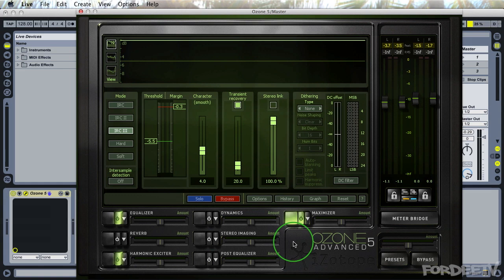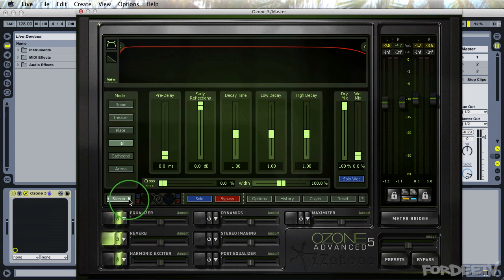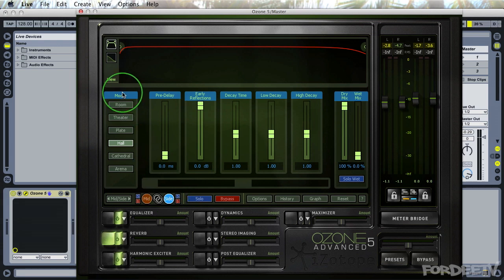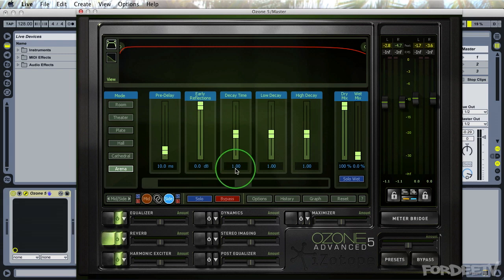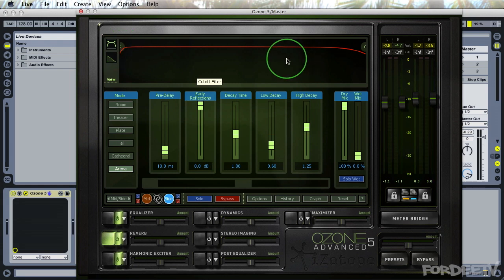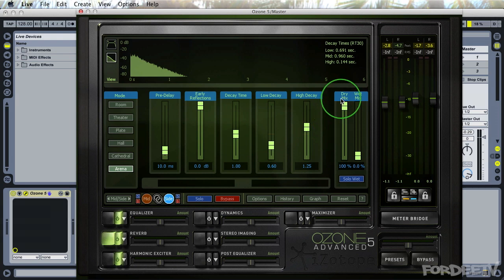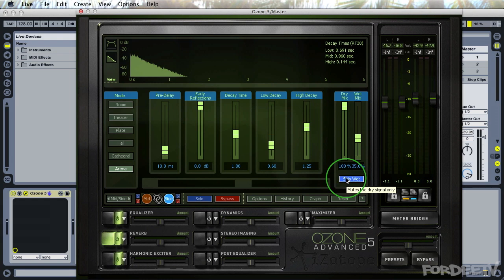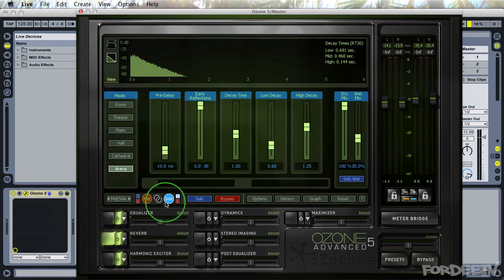Mastering Tutorial: iZotope Ozone 5 Reverb & MS Processing - Part 3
iZotope Ozone 5 Reverb & MS Processing - Part 3 - In this tutorial I introduce you to the Reverb Module in iZotope Ozone 5 along with Mid/Side Processing.

Topics covered include:
--Reverb--
Stereo vs. M/S Processing
Reverb Modes
Reverb Filter Cutoff
Pre-Delay
Early Reflections
Decay Time
Low Decay
High Decay
Solo Wet Reverb Signal
Solo'ing & Bypass'ing M/S Channels
Side Channel Option to Preview in Mono

Here's part 3 of my iZotope Ozone 5 series. In this video I give an overview of the Reverb Module - with a demonstration of some parameters introduced to a house music track. Keep in mind that these parameters (along with the supplied presets) can be good starting points... but you will need to further modifying these parameters to suit the track you are mastering.